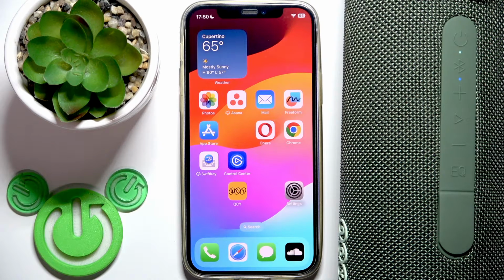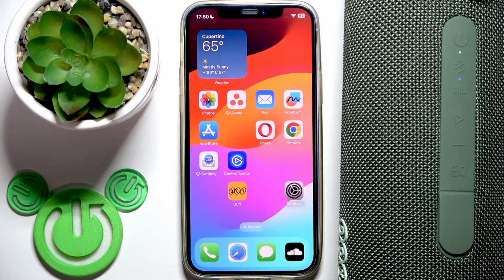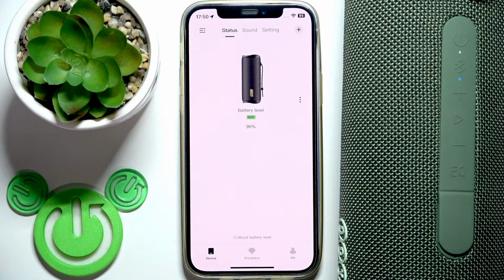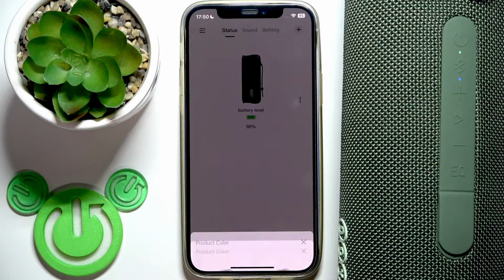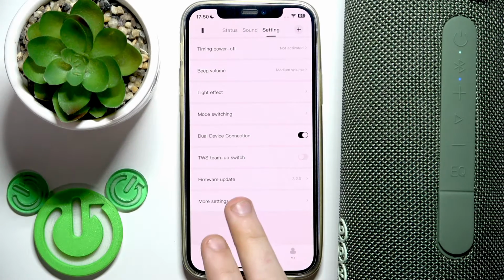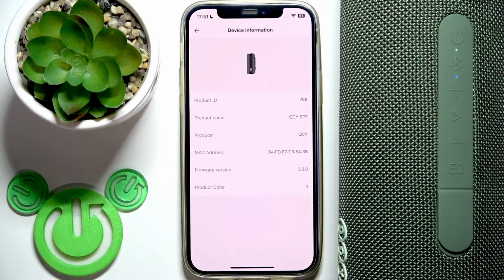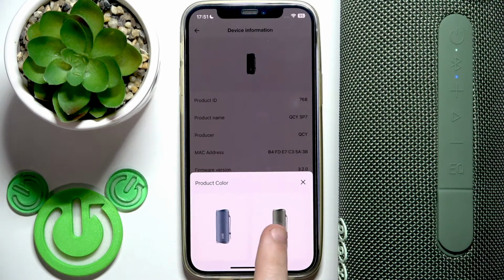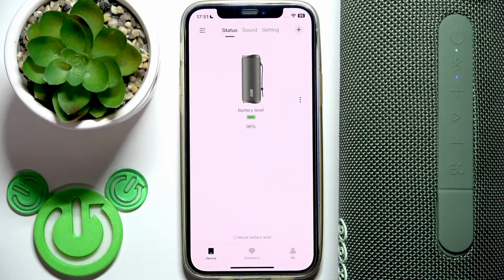QCY SP7 – How to Change Product Color in App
Learn how to change the product color for your QCY SP7 speaker using the QCY app. In this video, we walk you through the simple steps to customize your QCY SP7's color directly from the application. Whether you want to switch to a new look or personalize your speaker, you’ll see two easy ways to access the color settings: through the main menu or the device information section. Make sure your QCY SP7 is connected to the app, then follow along to select your favorite color and update your speaker’s appearance in just a few taps. This guide is perfect for anyone looking to get the most out of their QCY SP7 speaker and the QCY app features.

How to change product color on QCY SP7 using the QCY app?
Where is the product color setting in the QCY SP7 app?
How to customize QCY SP7 color from device information menu?

0:00 Introduction
0:08 Open QCY app and connect SP7
0:22 Change color from main menu
0:38 Change color from settings and device information
1:10 Select and apply new product color
1:27 Final result and outro